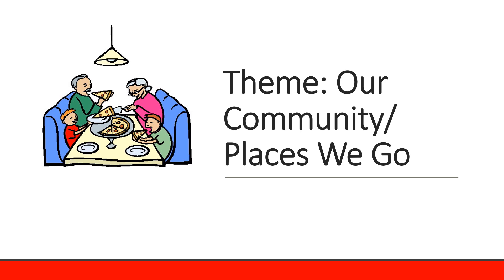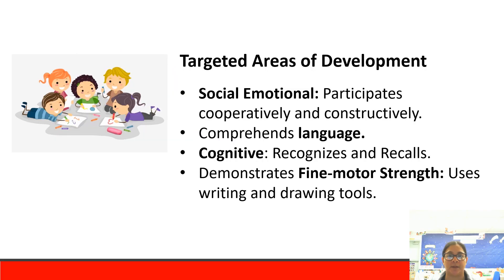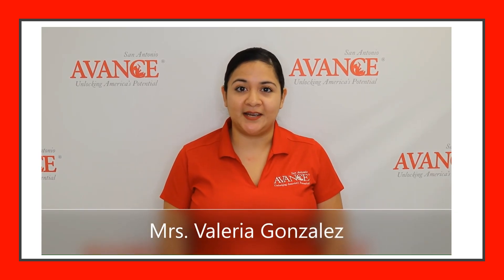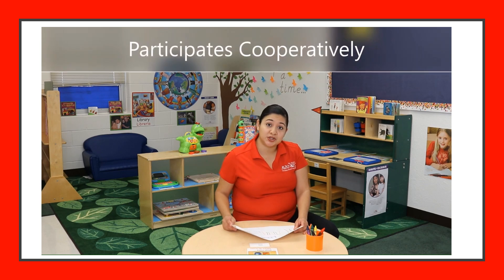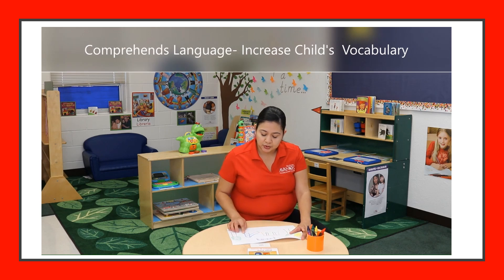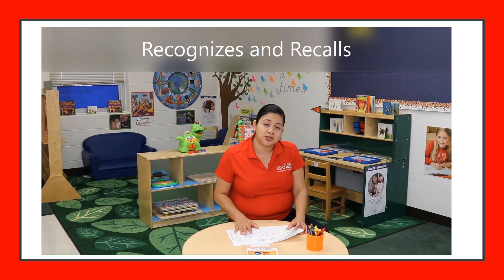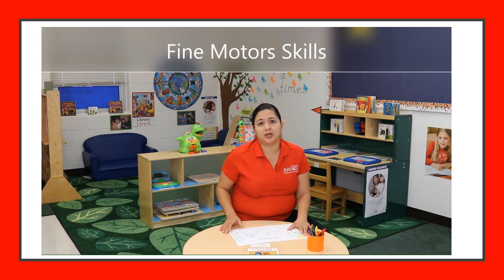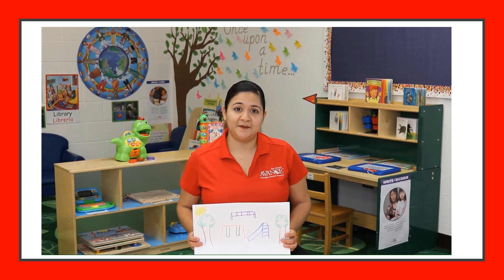Week 5 Activity for Toddler / Places we Go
AVANCE San Antonio
PACT Activity